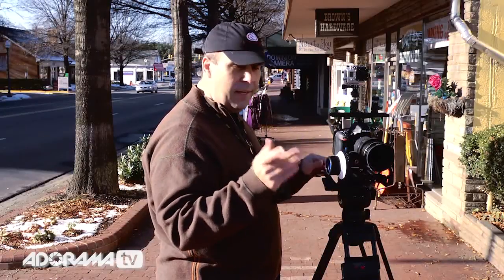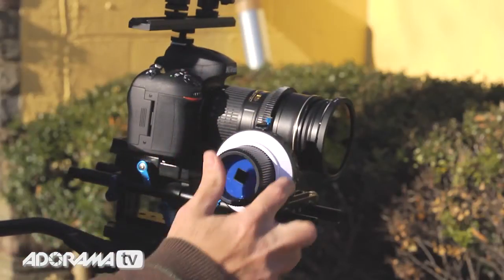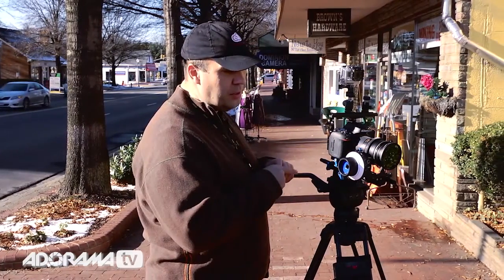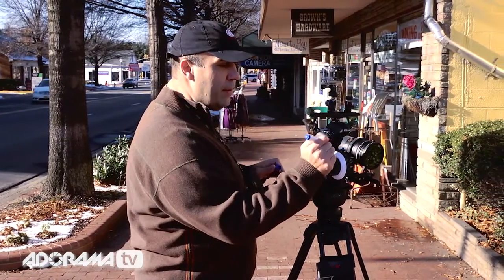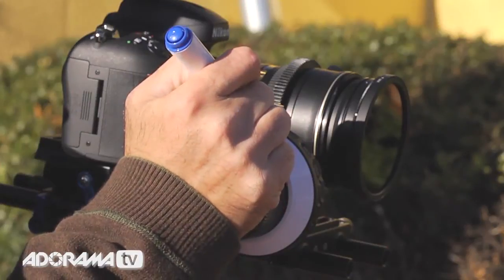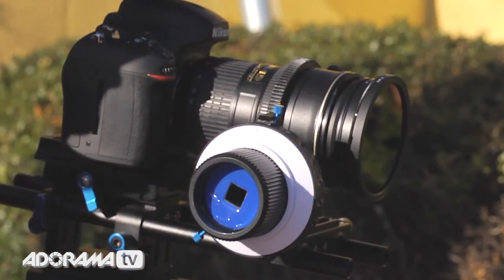Racists Attack Will Smith’s ‘Focus’ Over Film’s Depiction of An Interracial Relationship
The vile racists of the Internet are up in arms over the new movie Focus, which features stars Will Smith and Margot Robbie (sort of) knocking boots. Ugh.
While the white (and gold) vs. black (and blue) debate over TheDress continues to divide and alter life as we know it, another far more insidious color war is raging in America: Racists are outraged over the interracial coupling in the movie Focus between Will Smith, an African-American man, and his Australian co-star Margot Robbie, a white woman.